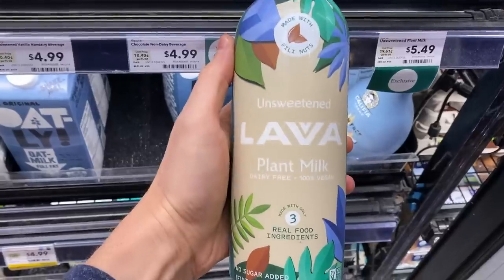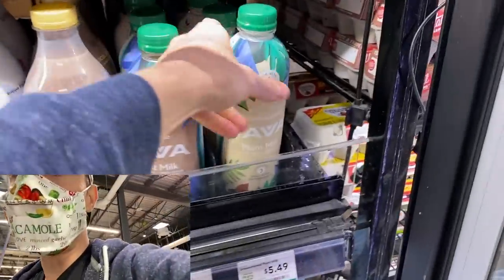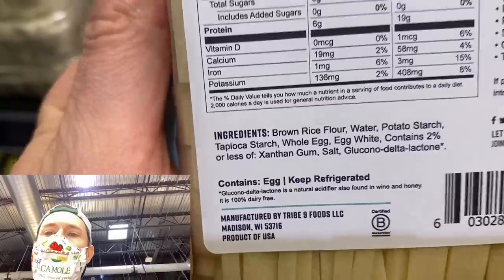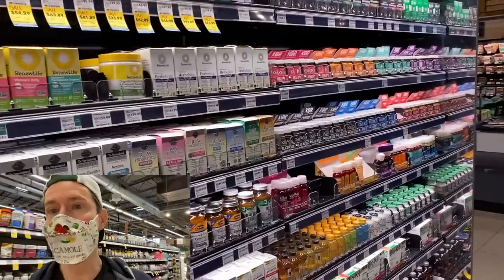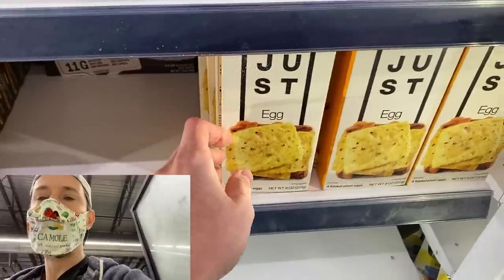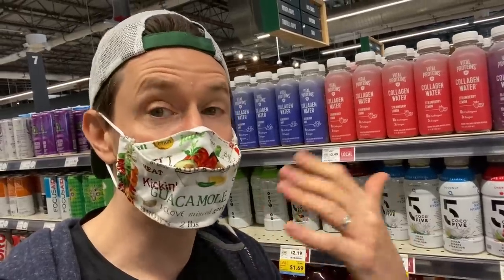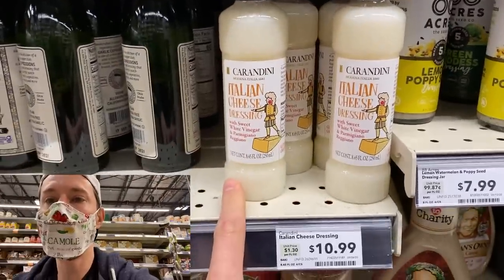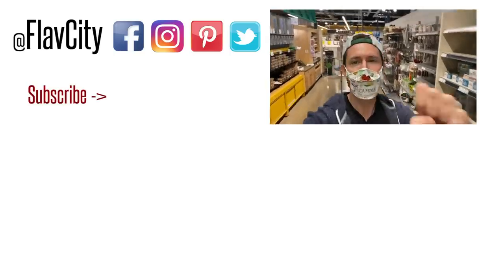What To Buy At Whole Foods Right Now - Healthy Grocery Haul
There are so many new and healthy grocery items at Whole Foods, so it was a perfect time to make this grocery haul!

Pre-order our new cookbook

FlavCity shirts coming next month